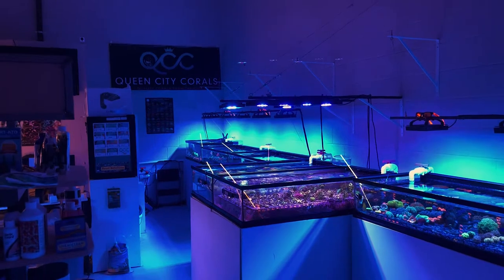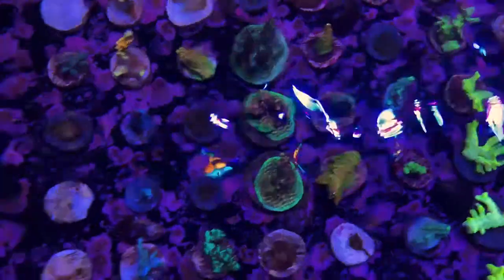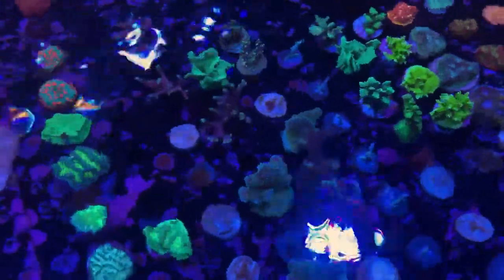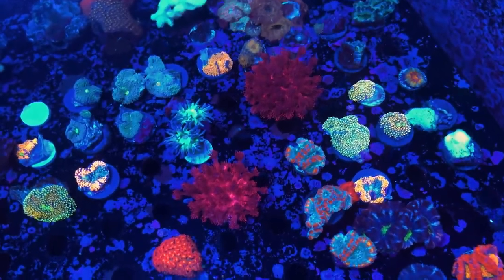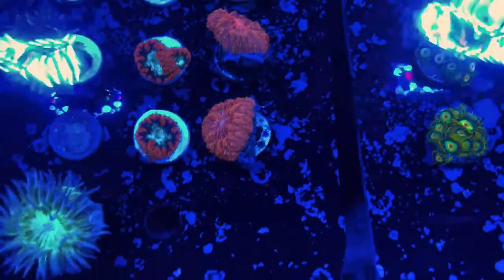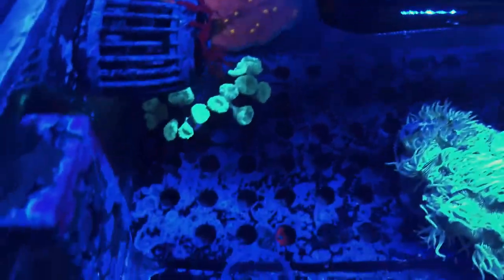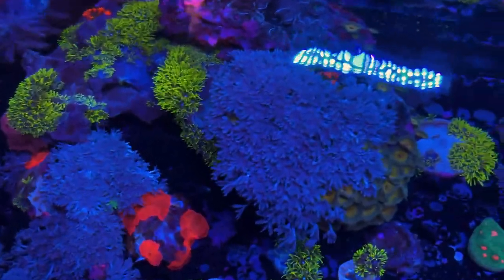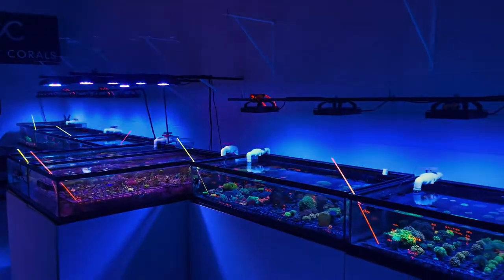Queen City Corals Store Tour!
Here is a little tour of our store in Mint Hill! Check us out online at queencitycorals.com or visit our storefront at 8025 Fairview Road Suite E!